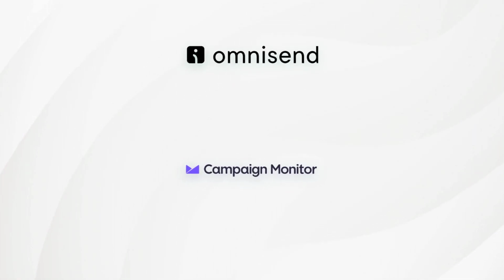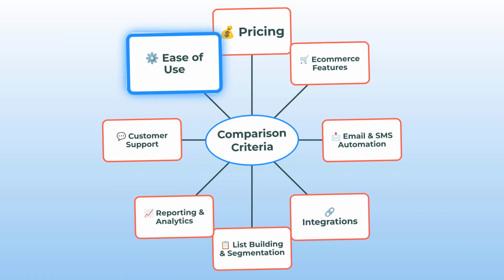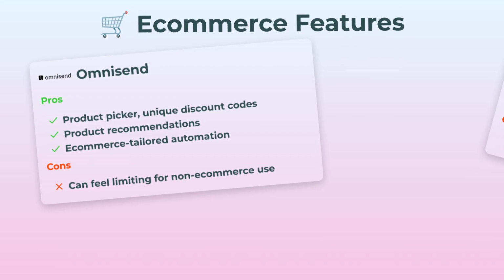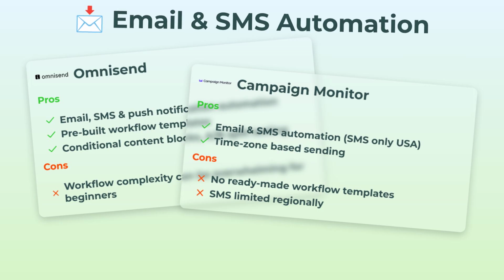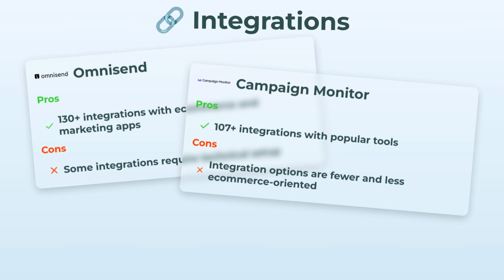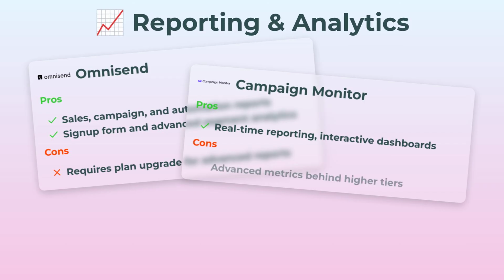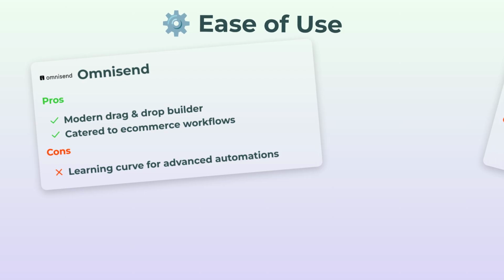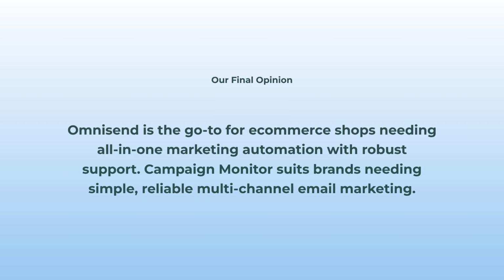Omnisend vs Campaign Monitor Comparison 2025 | Best Email Marketing Platform?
Curious about which email marketing platform suits your business in 2025? In this detailed tutorial, we compare Omnisend and Campaign Monitor, covering key features, pricing, automation, integrations, and user experience. Whether you're an e-commerce store owner or a digital marketer, learn which solution is right for your needs on both desktop and web platforms.

Timestamps:
0:00 Introduction
1:15 Platform Overviews
3:25 Features Compared (Automation, Segmentation)
6:45 Pricing Breakdown
8:10 Integrations & Supported Platforms
10:05 Deliverability & Analytics
12:20 Pros & Cons
15:00 Which Should You Choose?

We analyze Omnisend and Campaign Monitor's strengths, including supported integrations with Shopify, WooCommerce, and others, plus mobile and web compatibility. Ready to make the right choice for your email campaigns?